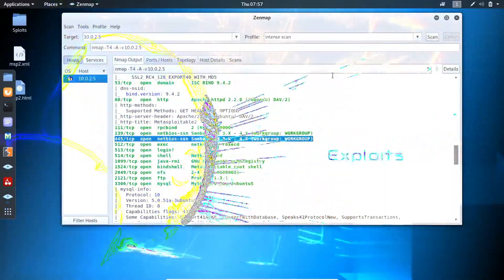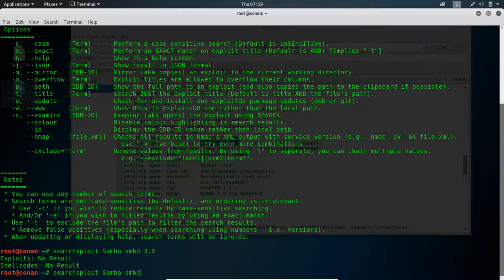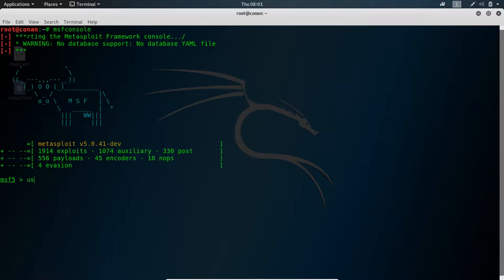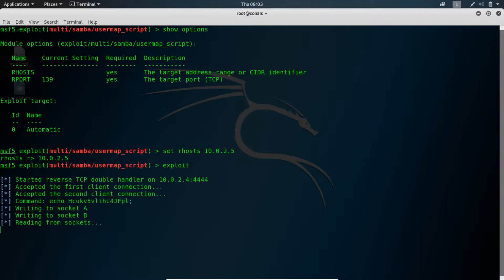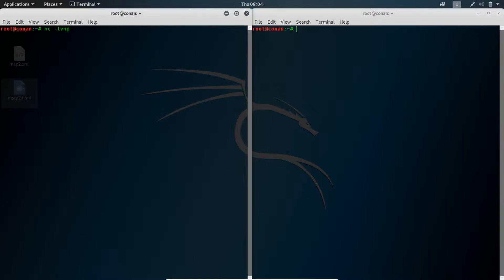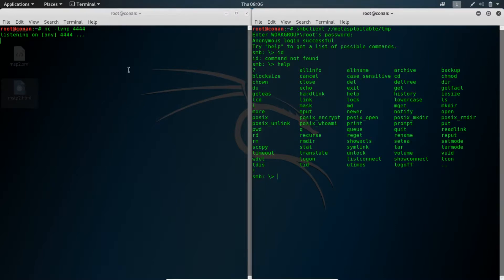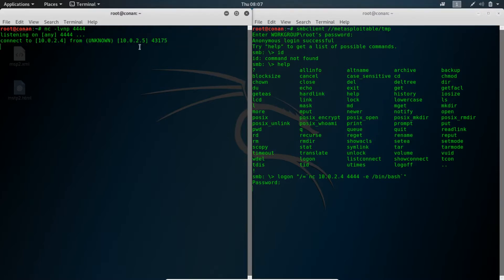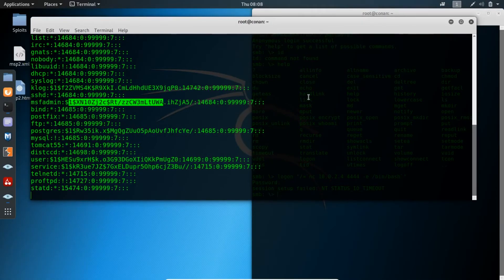Metasploitable #3 – Gaining Root Access on a Vulnerable System (SAMBA Exploit)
In computer networking, Server Message Block (SMB), one version of which was also known as Common Internet File System (CIFS /sɪfs/), is a network communication protocol for providing shared access to files, printers, and serial ports between nodes on a network. It also provides an authenticated inter-process communication mechanism. Most usage of SMB involves computers running Microsoft Windows, where it was known as "Microsoft Windows Network" before the introduction of Active Directory. Corresponding Windows services are LAN Manager Server for the server component, and LAN Manager Workstation for the client component.